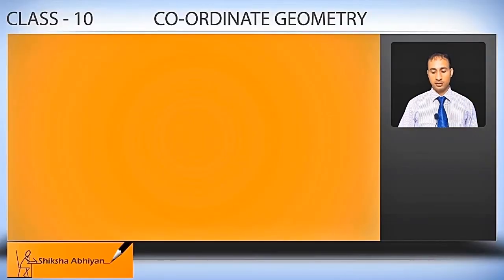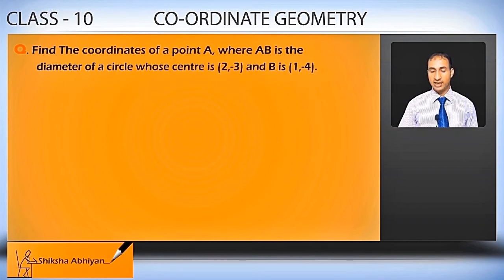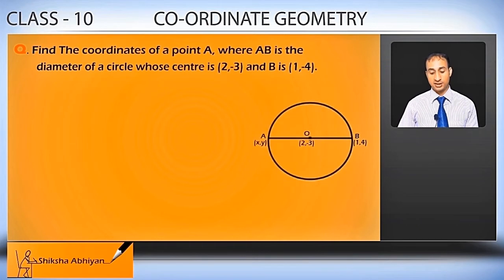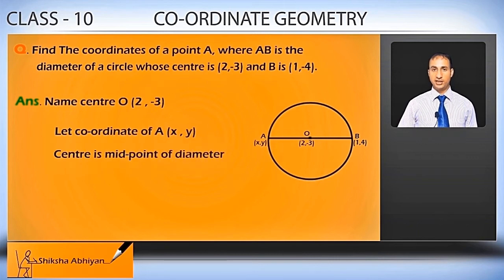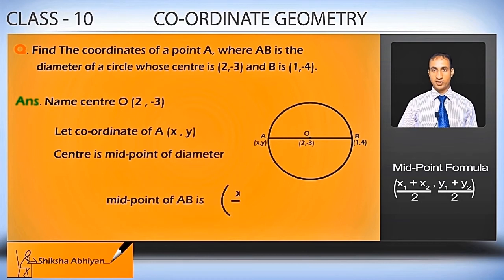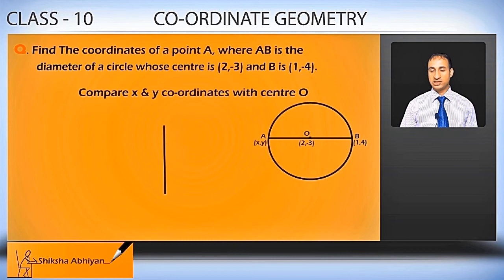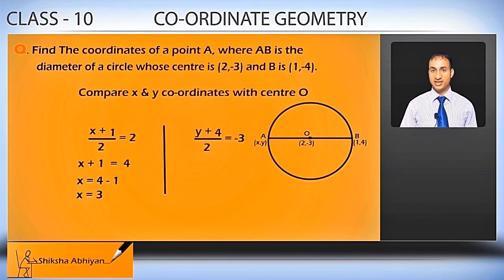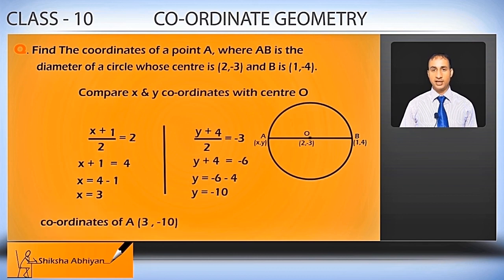Geometry part 21 NCERTexercise 7 2,Q7 CBSE Class 10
This video is a part of series for chapter “CO-ORDINATE GEOMETRY”, CBSE Class 10 Maths. In this series, we have completed all concepts, examples and entire NCERT exercises. It is a part of an initiative to provide quality online education to students free of cost on YouTube.
We will add video lectures for other chapters and subjects for class 10 soon. You can check our repository of video classes for class 9, class 10, class 11 and class 12, with a new and more interactive way of learning, specially made to give one-to-one learning experience JUST LIKE YOUR SCHOOL/ TUITION (subscription for the first day is free to oversee our content). You can also check your learning skills with our ‘’Academic Test” especially designed by experienced educators and based on CBSE curriculum (absolutely free for the entire academic session). that will help you top CBSE board exams. Just click on the links given below to enter in the world of virtual learning at its best.